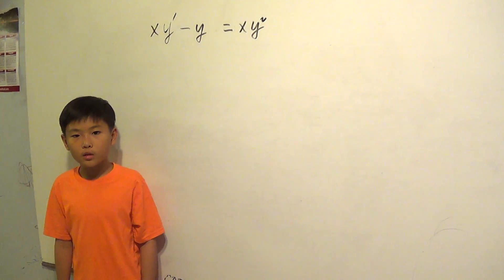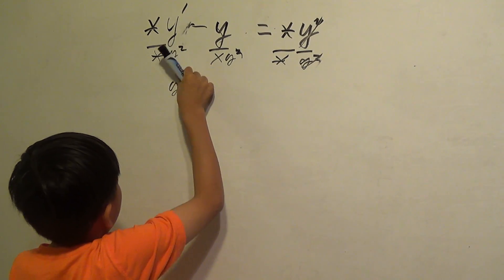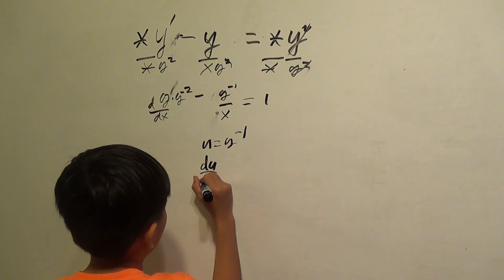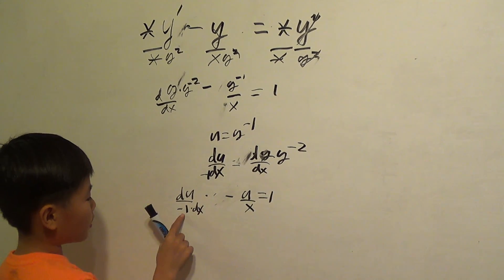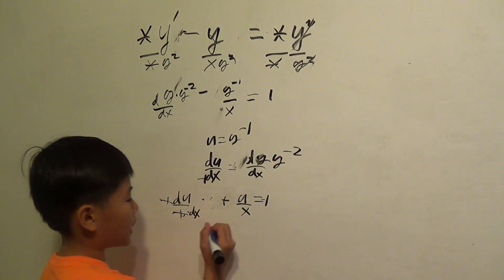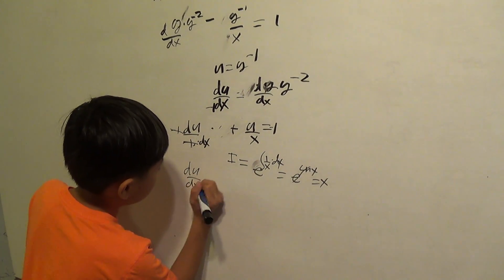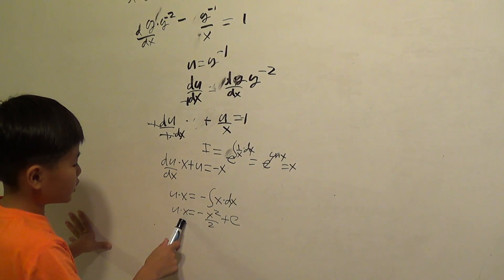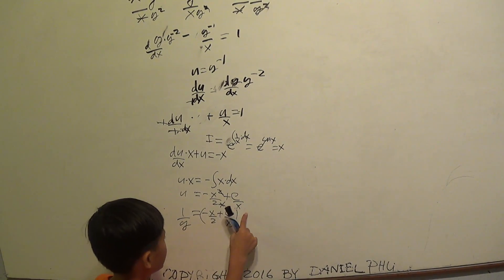10 year old math kids solving Bernoulli Differential Equations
Kevin is 10 year old grade school kid who can solve Algebra, Calculus and Differential Equations (Advanced Engineering Mathematics).  He knows Differential Equations such as: Separate Differential Equation , Exact Differential Equation, None Exact Differential Equations, Bernoulli Differential Equations, Linear Differential Equations and Higher Order Linear Differential Equations, The most importantly,  he can also solve each differential equation as it appear in front of him.

He solved  this Bernoulli Differential Equations by using his algebra and calculus knowledge to the highest level possible thus he can entirely eliminate memorizing any thing from doing the differential equations.  He made this differential equation appeared very easy and simple because he mastered algebra and calculus that he can manipulate them in he own will.  As result, he do not need to memorize equations used to solve this differential equations,

Our kids learn only from the most basic concepts but  they can handle any equation randomly, (if we exclude minor human error and a few unsolvable calculus equations from normal process.)

Kevin has internalized math as part of himself.  He can do math as well as speaking English--Math is his first language.